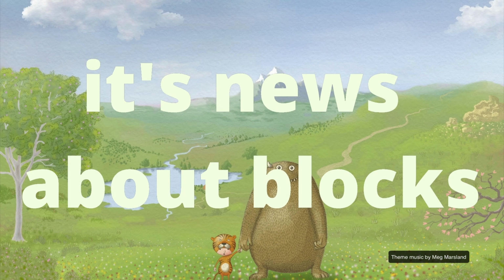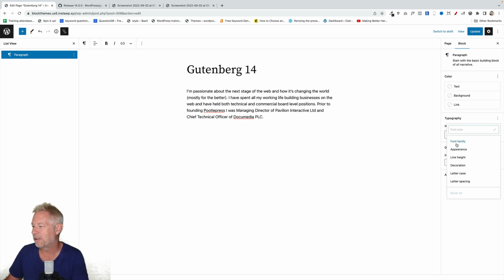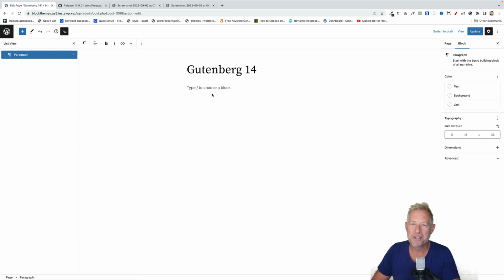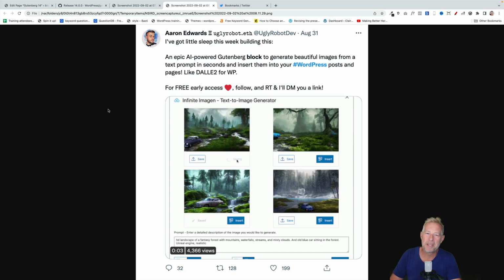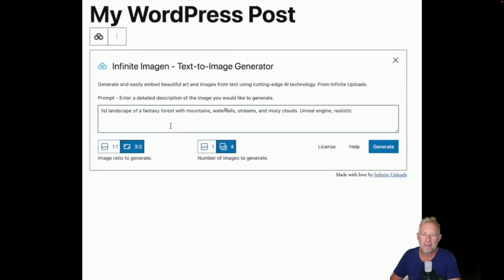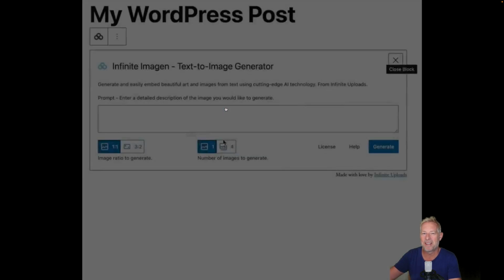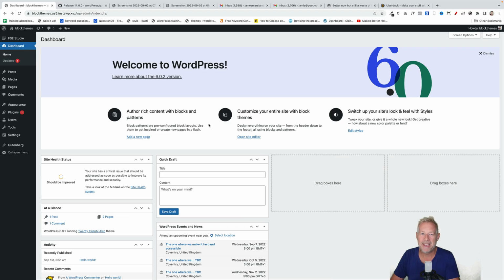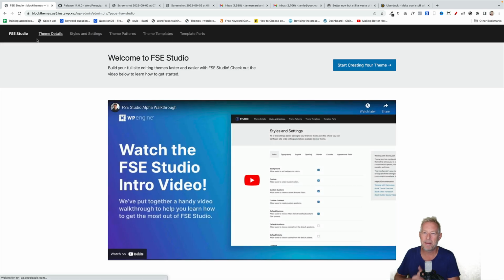WordPress "Gutenberg Block News" 2nd September 2022 - Version 14, Ai and FSE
What's new in WordPress Gutenberg this week.

Timeline
0:00 - Intro
0:30 - Whats new in Gutenberg 14
1:50 - Gutenberg and Ai (midjourney and dalle)
2.30 - Alan Rickman Review
3:55 - Wp Engine FSE studio 'first look'